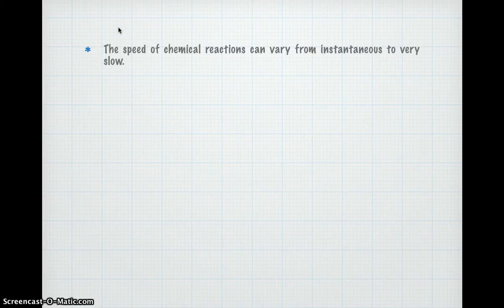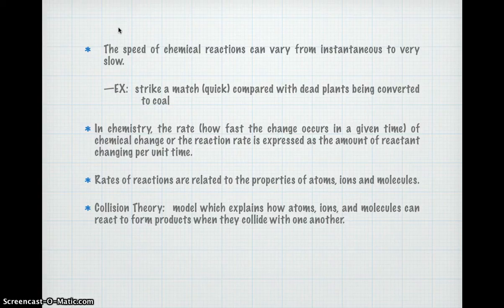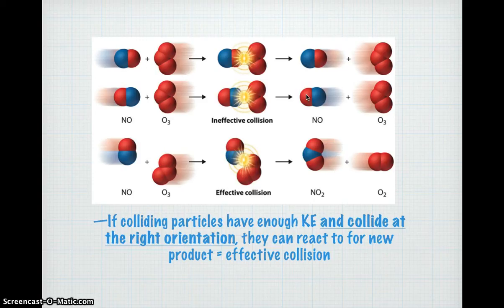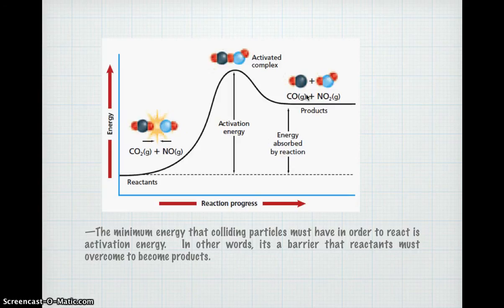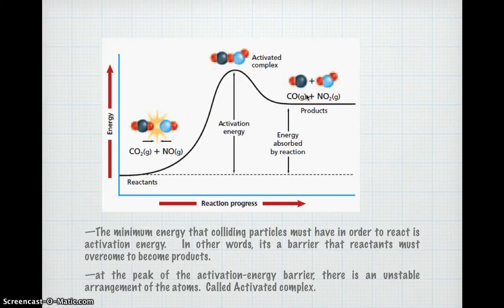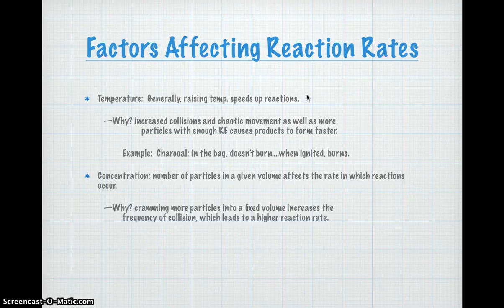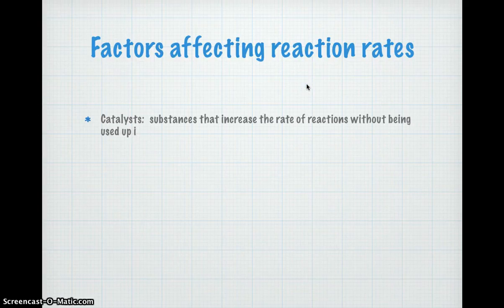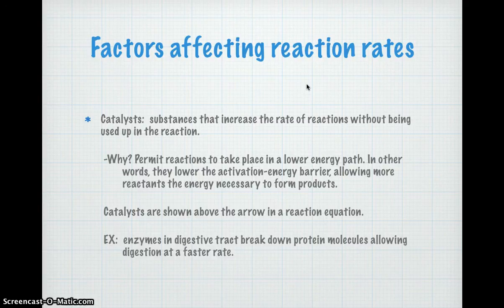Chem B Unit 8 Day 1Notes